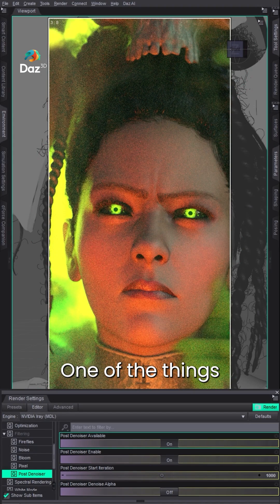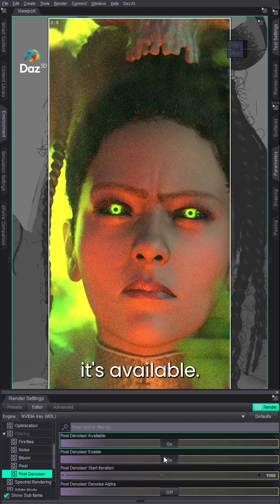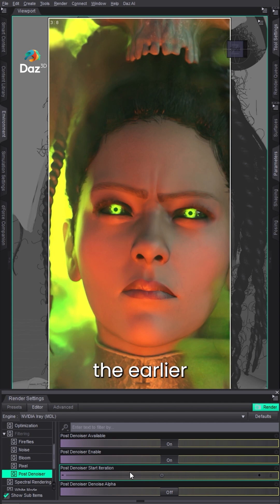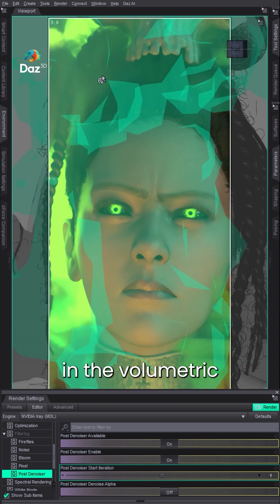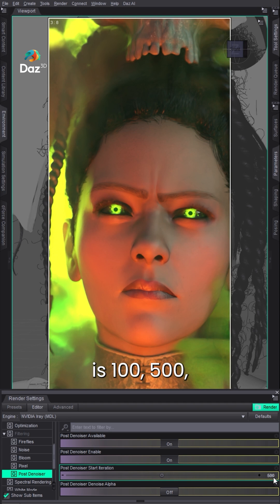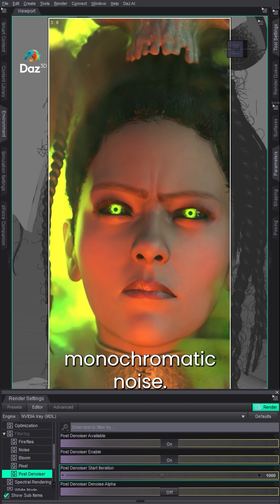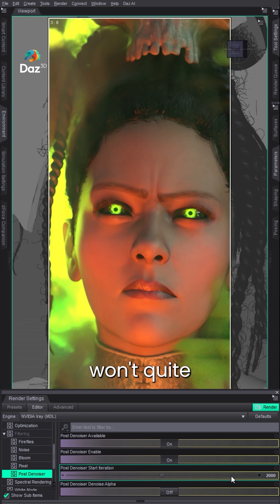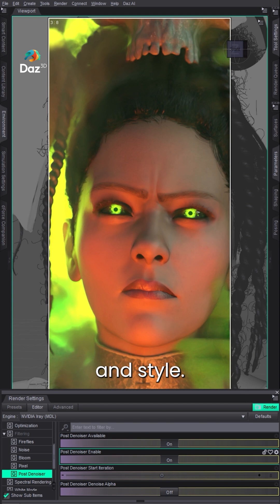How to Shorten Your Render Times With The Denoiser in dazstudio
Learn more about how you can use the Denoiser to shorten your render times in DazStudio in this quick tutorial! 🖥️

Do you have any favorite tips for shorter render times? Drop them in the comments below!